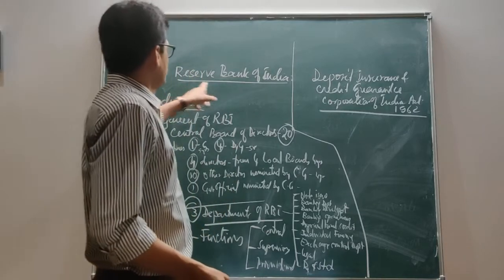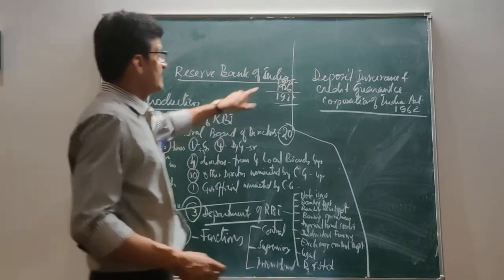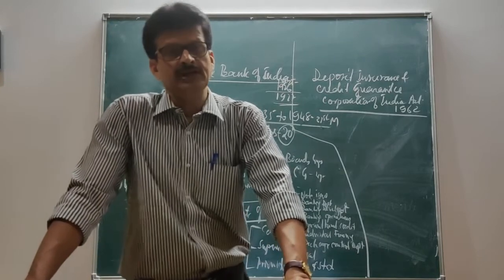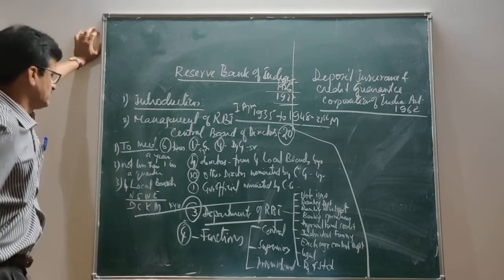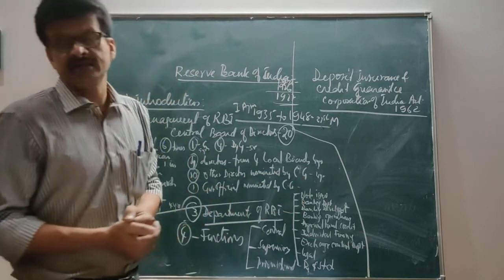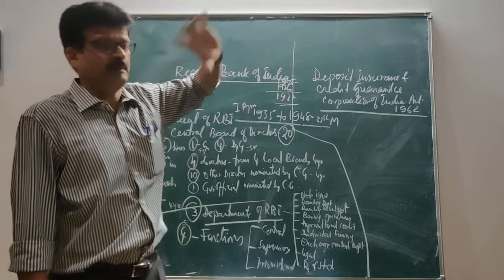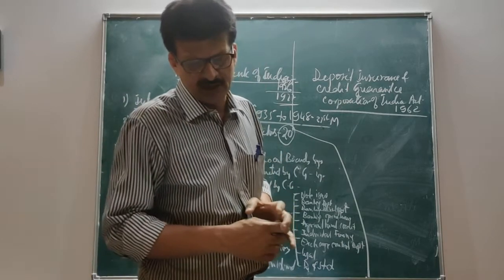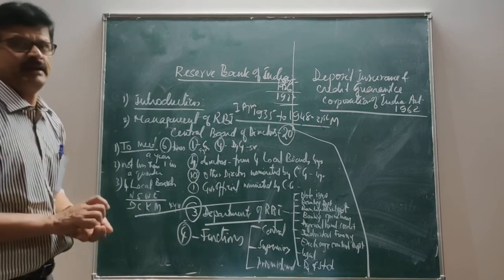BANKING LAW PART 7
BANKING LAW BY PROF. SHIVA PRASAD K